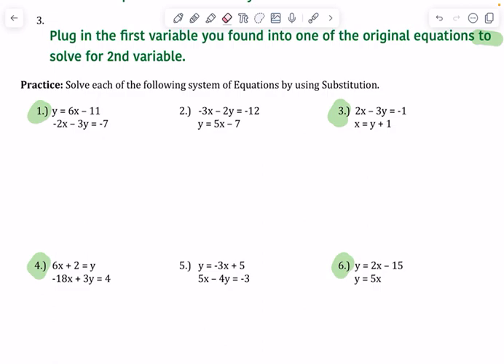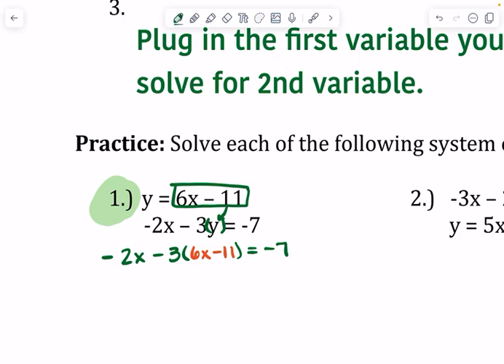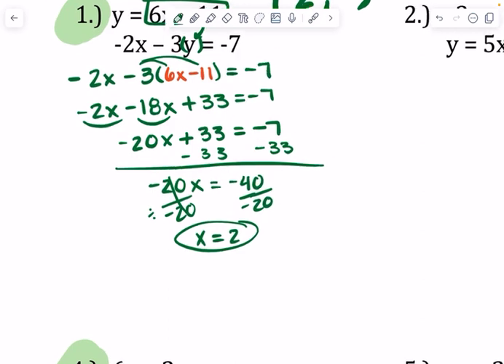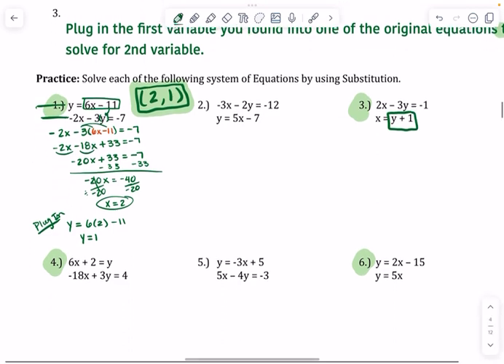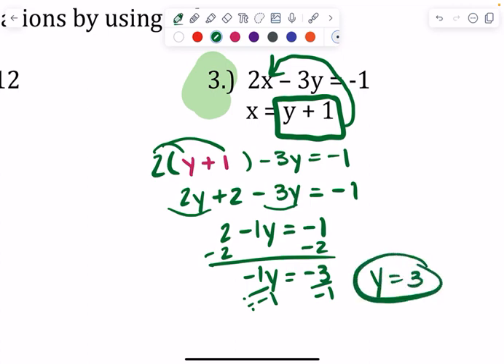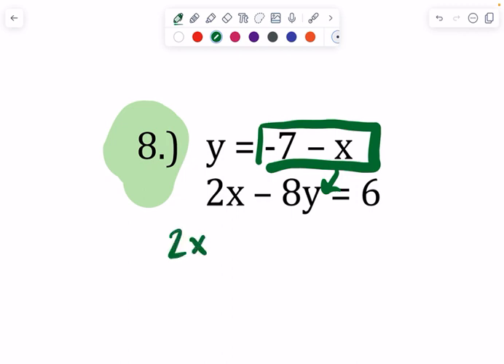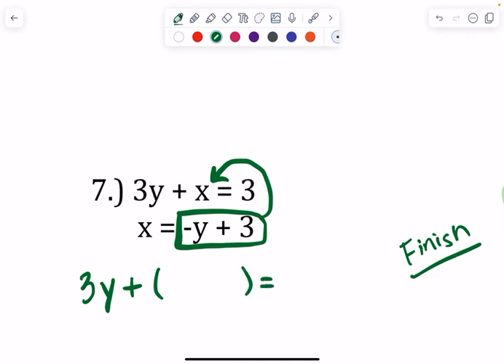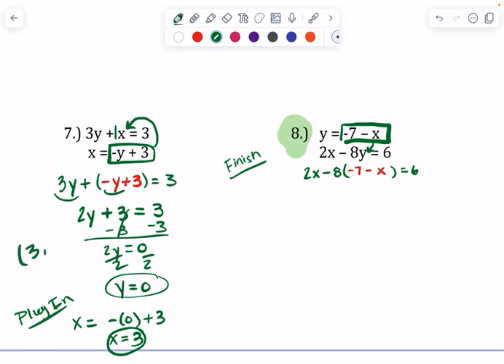4.2 Systems - Substitution Examples